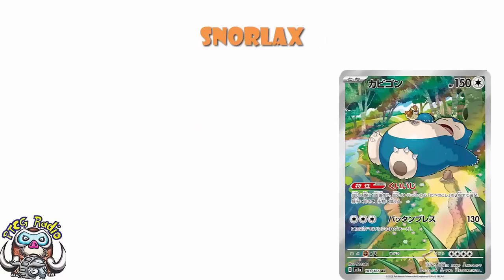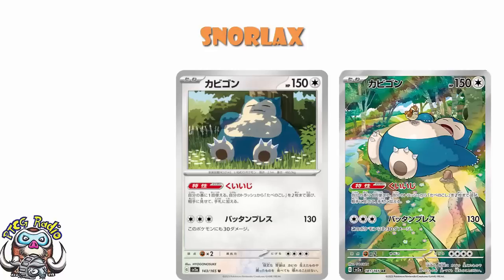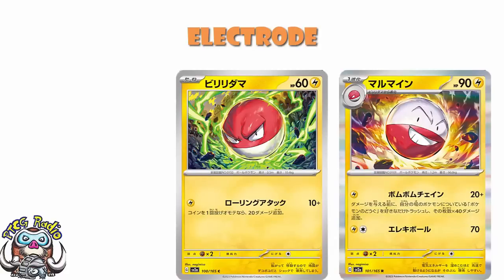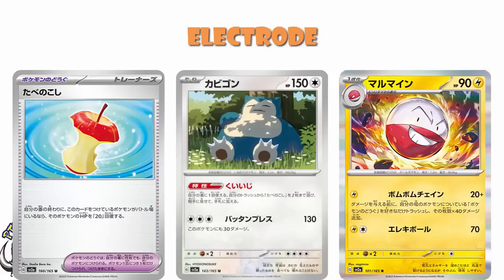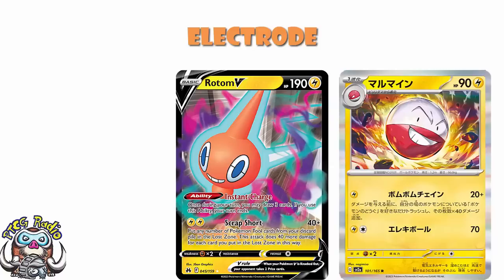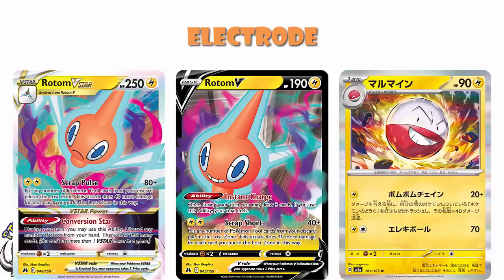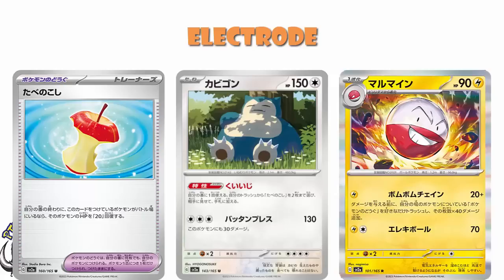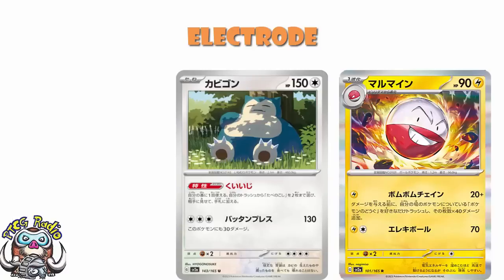Stunning Secret Rare Snorlax Officially Revealed! Best New 1-Prize Deck!? (Pokémon TCG News)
There's an amazing Snorlax illustration rare coming but it could actually be GREAT with this new Electrode! Come see!